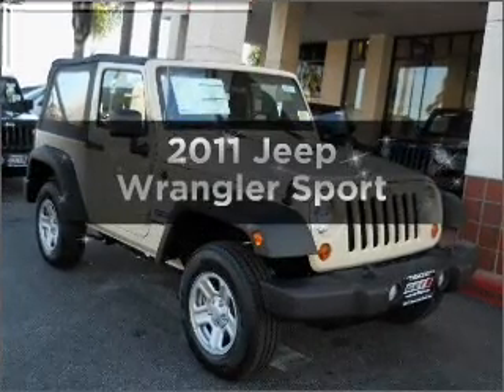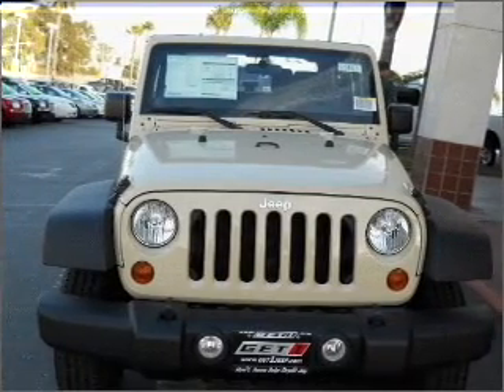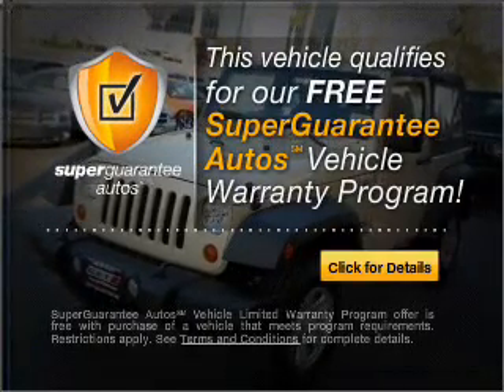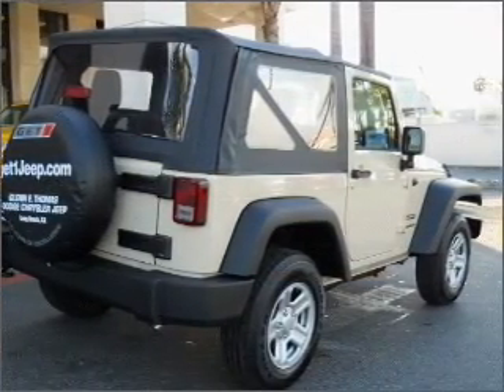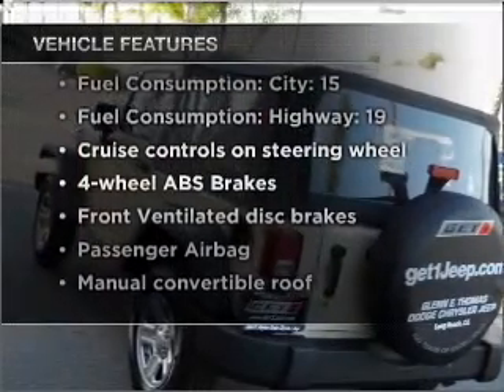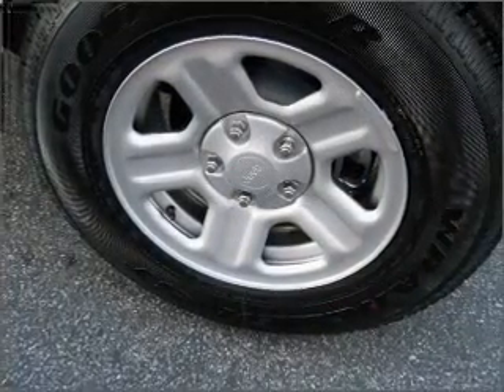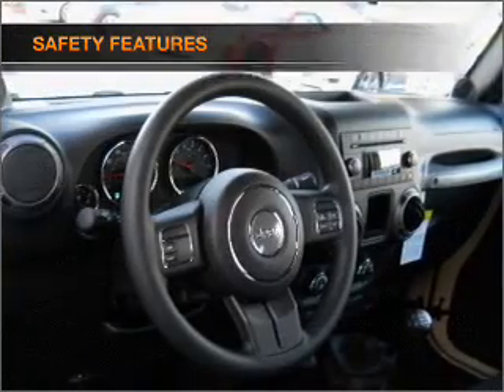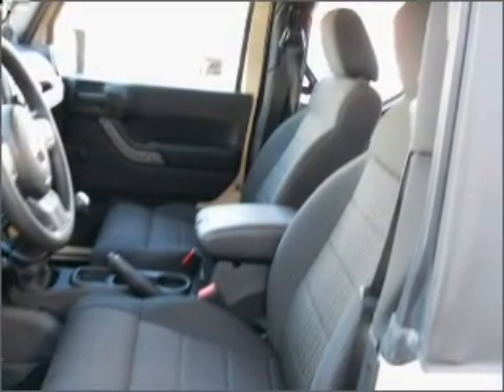2011 Jeep Wrangler - Signal Hill CA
Year: 2011
Make: Jeep
Model: Wrangler
Trim: Sport
Engine: 3.8 liter 6 cylinder 12 valve
Transmission:
Color: Sahara Tan
Mileage: 7
Address:
2100 E. Spring Street